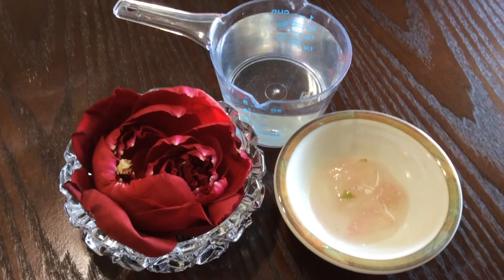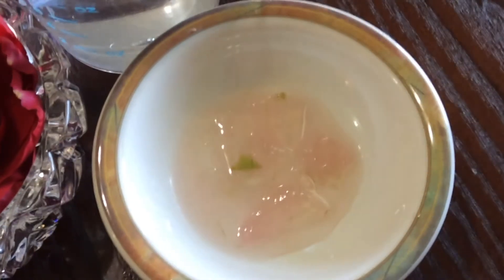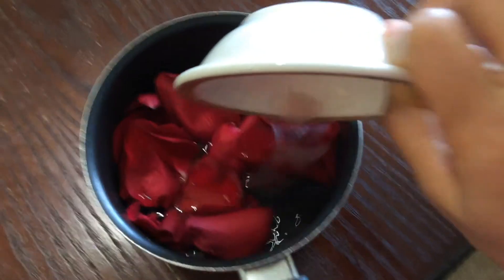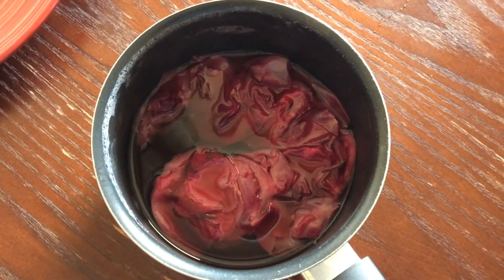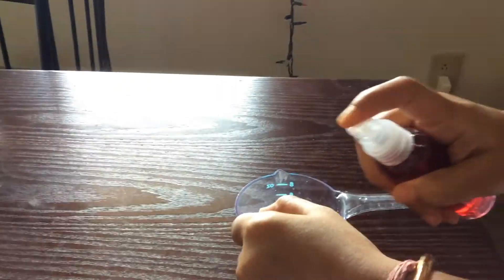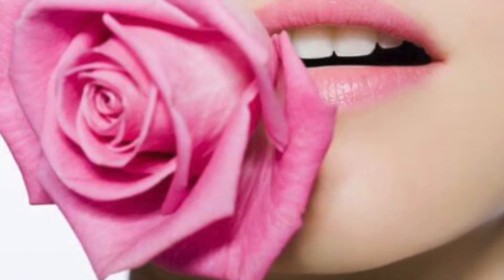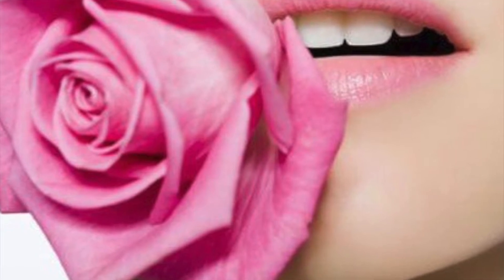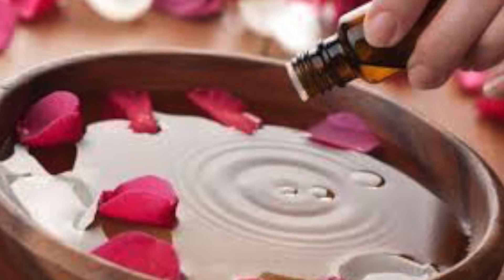DIY Rose Water & it's benefits-DIY 2017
Hey Babes i have made this 100% natural rose water for you guys , it has no chemical in it and also it has so many benefits , please try this out and also send me all your questions for my Q&A video .Love , Pustika